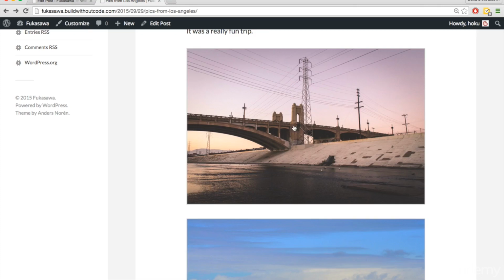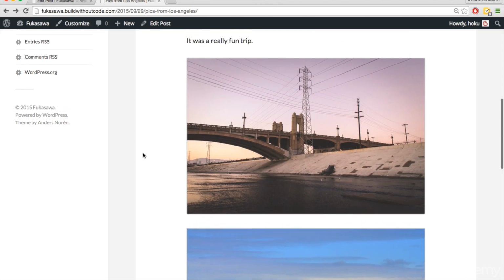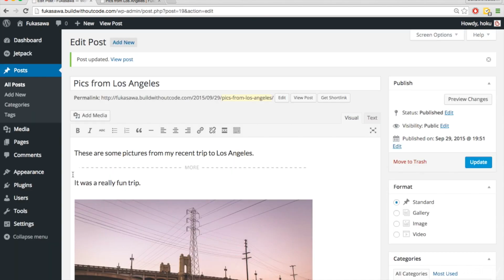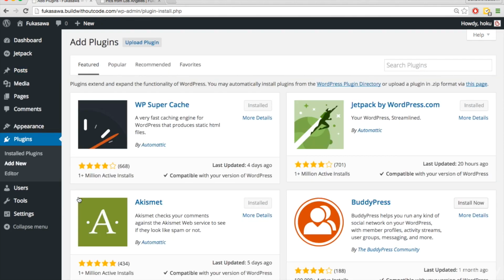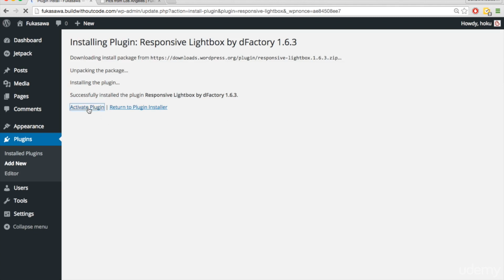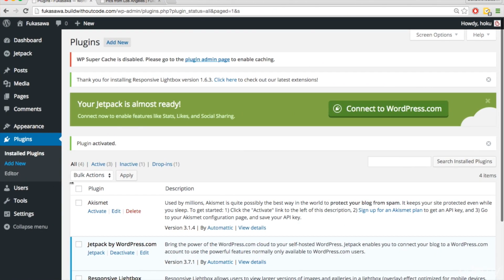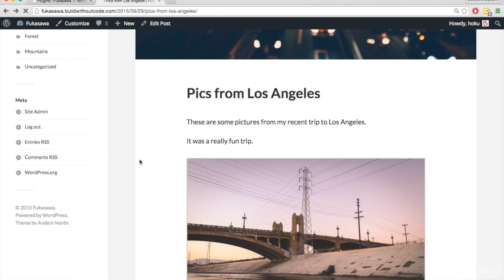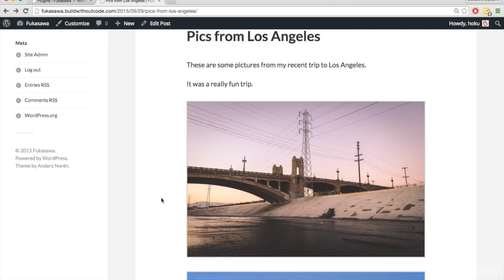Section 3 Customizing the Site, Lecture 15 Adding Lightbox Plugin@100OCLOCK